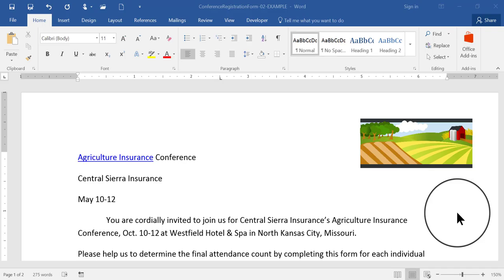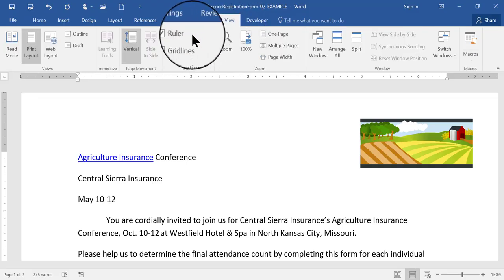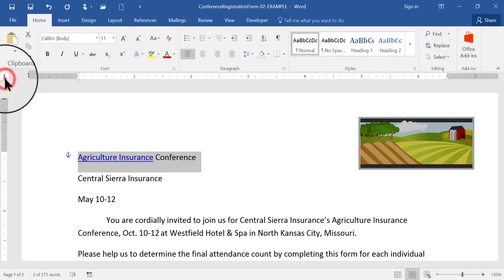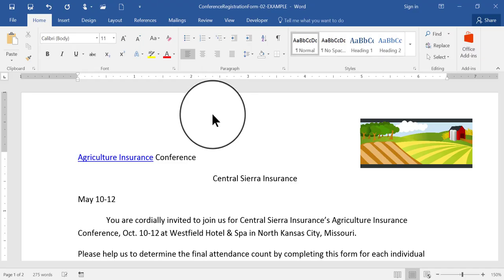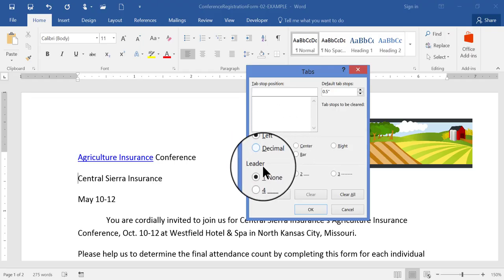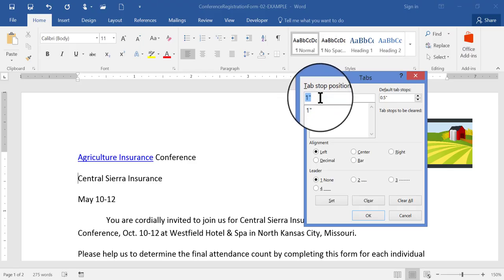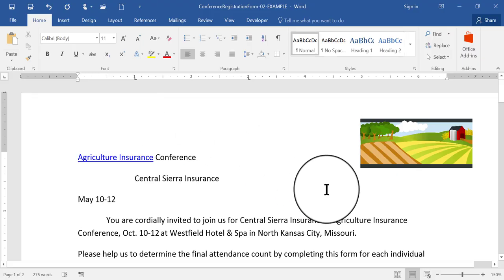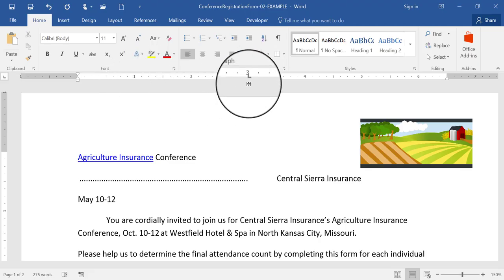How to Set Tabs in Word 2016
Demonstrates how to set Tabs in a Word 2016 document, using the ruler at the top of a page, as well as using the Tabs dialogue box. Includes how to set up a Leader (a dotted line) that inserts along with a Tab, and how to clear Tabs from the document.